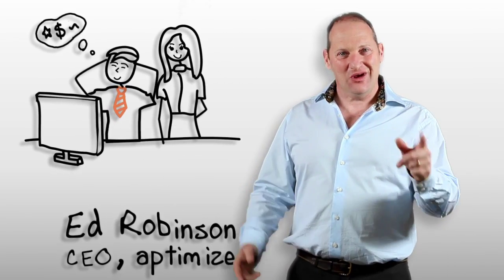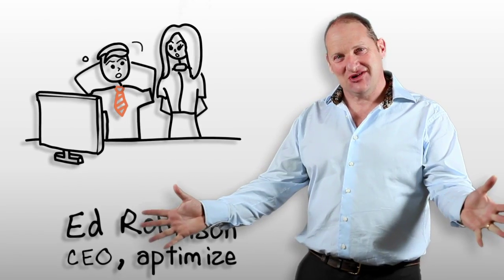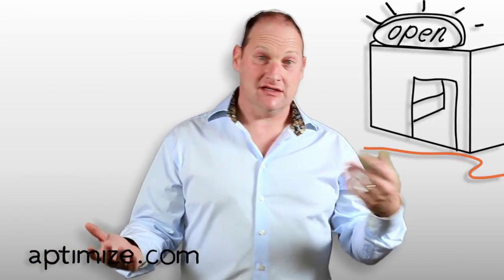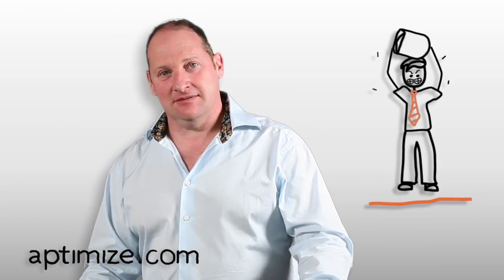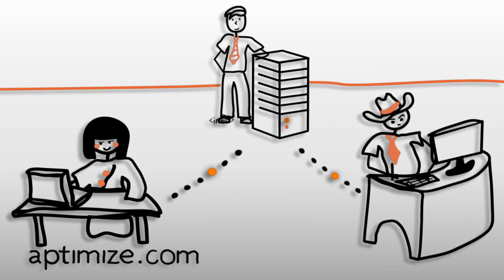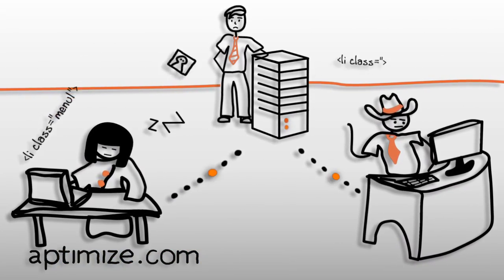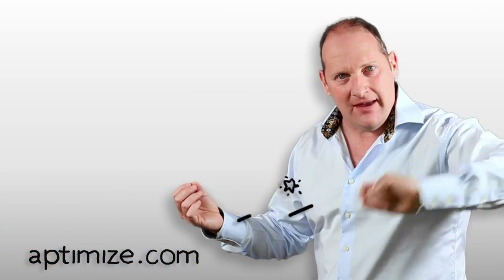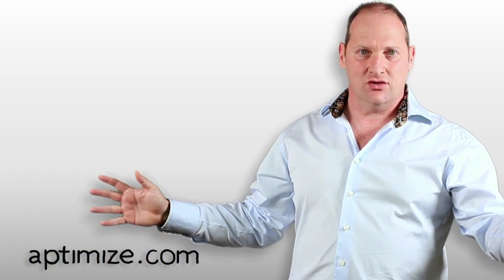Improve Web Performance & Web Application Performance Instantly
Faster web application performance instantly. Also doubles the speed of your website or intranet, no extra hardware, no code changes. Fortune 100 solution.

"web application" "high performance" "application performance" "wan performance" "network performance" "net performance" "linux performance" "asp.net performance" YSlow